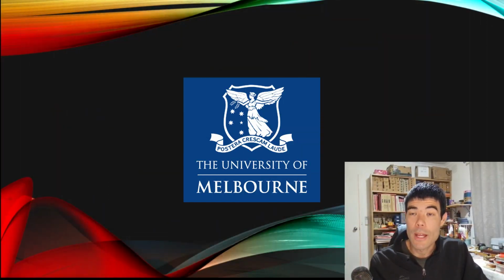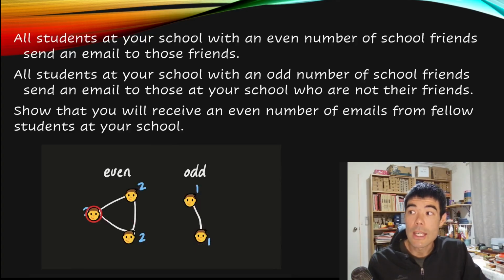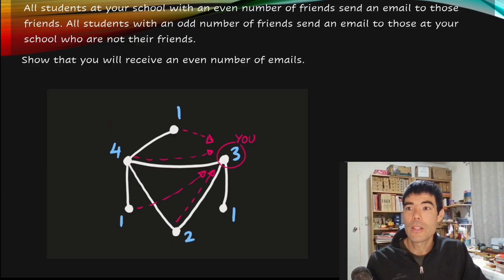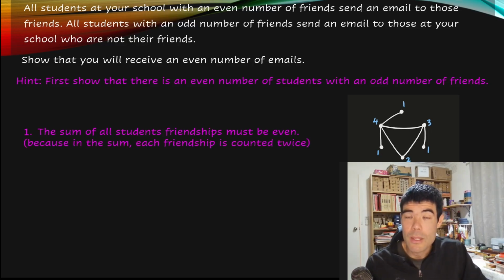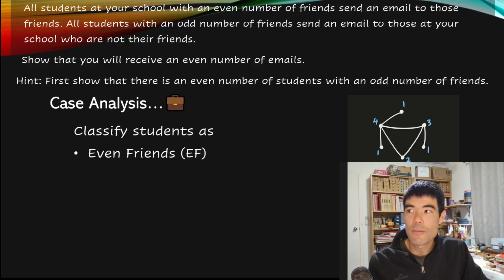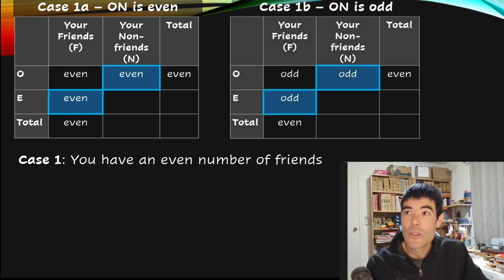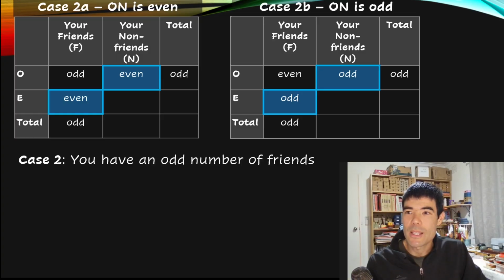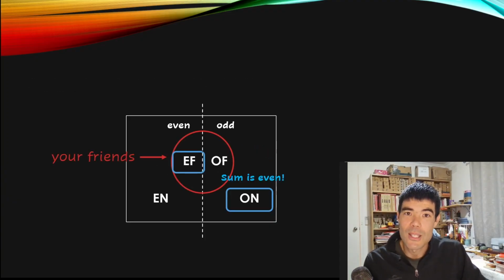This Graph Theory Problem has a Clever Solution You Wouldn't Expect ✨